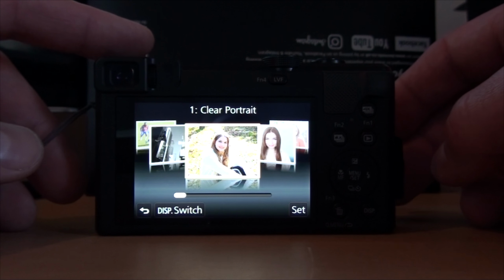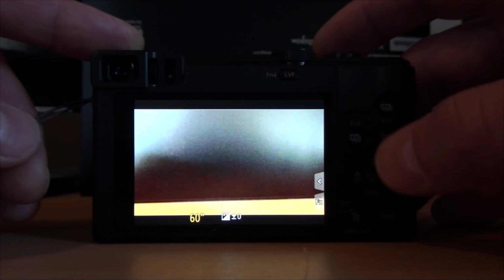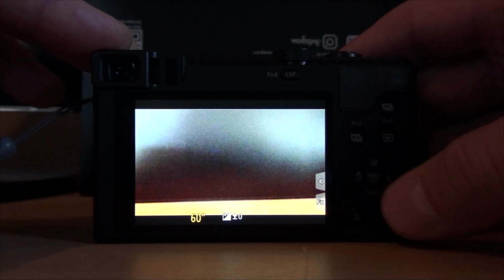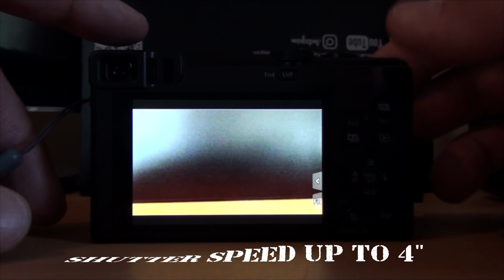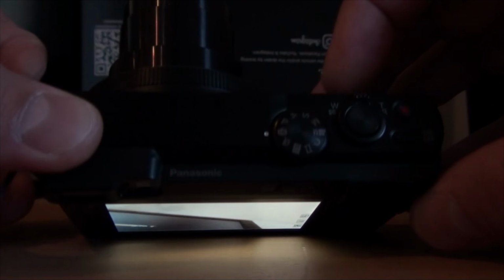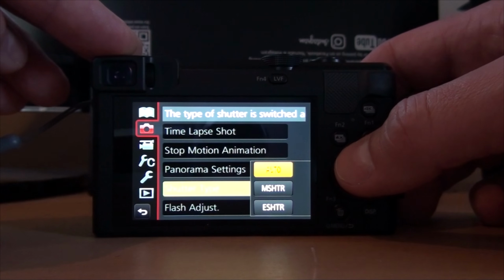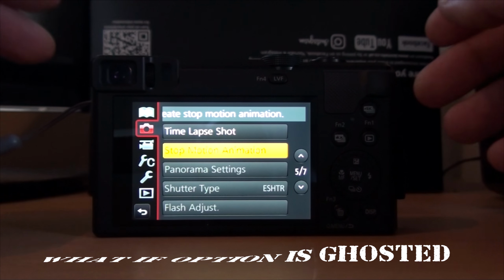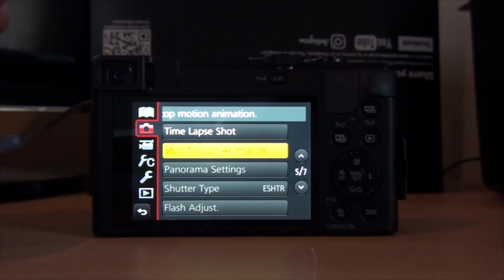How to set Shutter UP to 60 seconds | Lumix TZ80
How to set Shutter Speed up to 60 seconds | Lumix TZ80
Night shots, long shots, Artistic Nighscapes, the list goes on and on, but is it easy to set the camera to take that shot and what happens when you think you can not do this